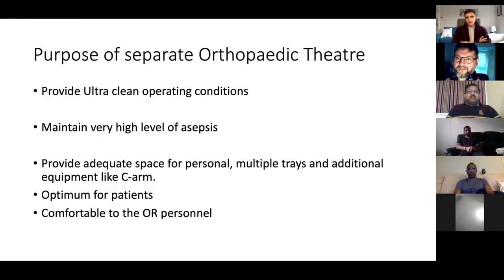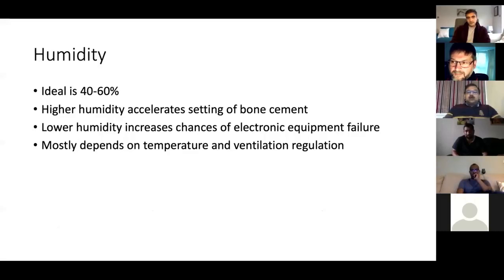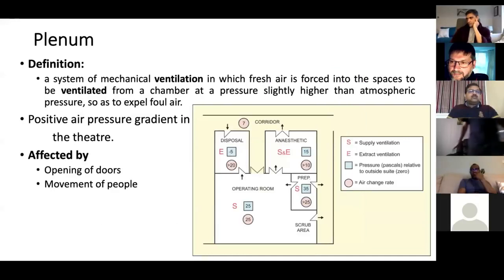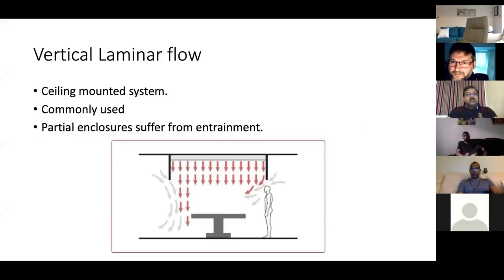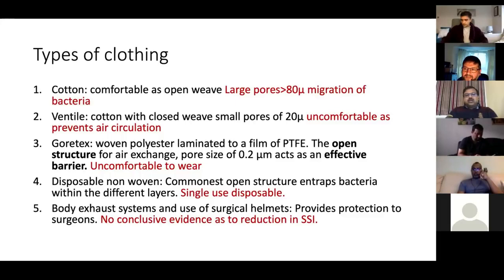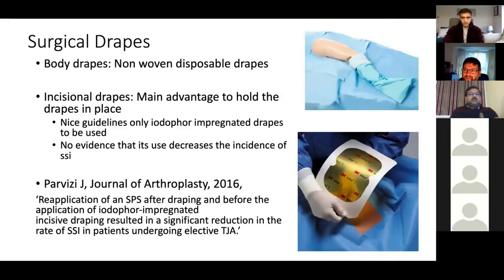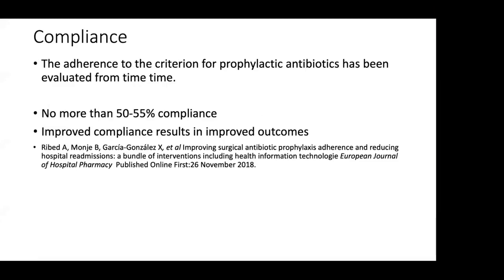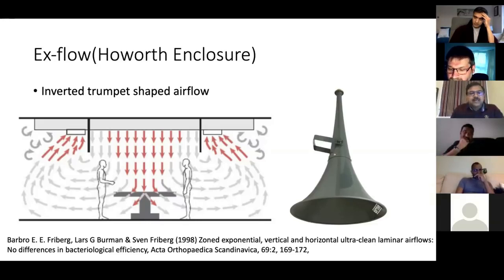Theatre design Orthopaedic Exams